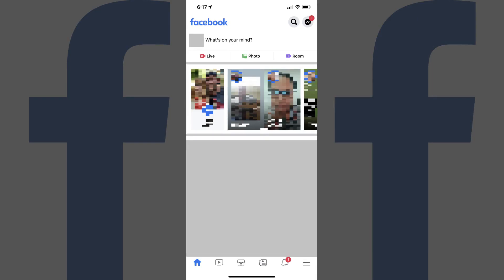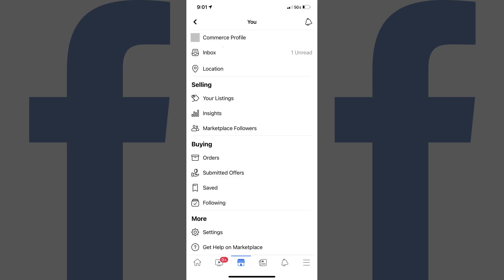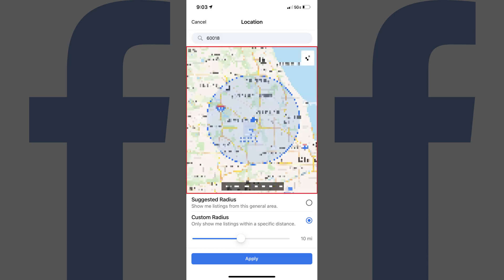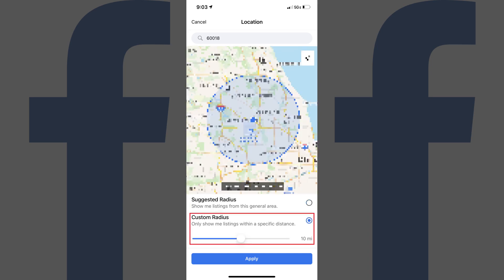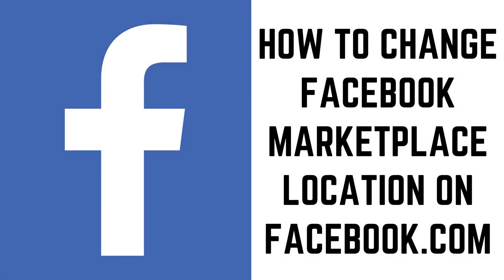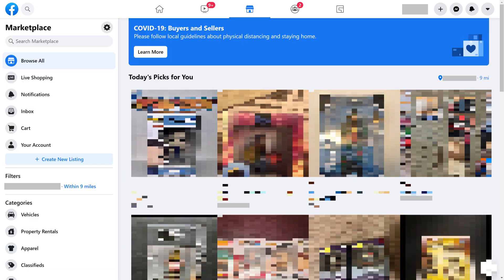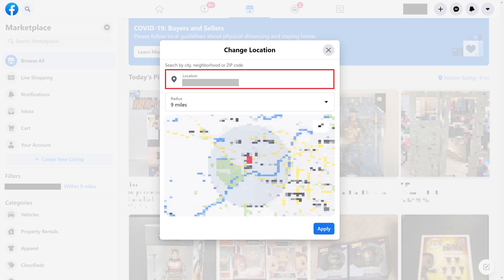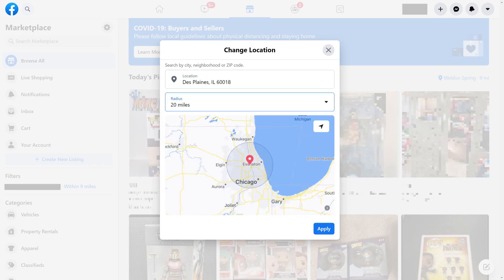How to Change Facebook Marketplace Location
In this video I'll show you how to change your Facebook Marketplace location in the Facebook app on your iPhone, iPad or Android device, or using the Facebook.com website.

Timestamps:
Introduction: 0:00
Steps to Change Facebook Marketplace Location on iPhone, iPad or Android: 0:45
Steps to Change Facebook Marketplace Location on Facebook.com: 1:57
Conclusion: 2:59

Video Transcript:
Facebook Marketplace is a convenient place to find great deals on items that people in your geographic location are selling. As a result, it's important to make sure your location is correct. Whether you've recently moved or your temporarily somewhere else and you want to check for items there, changing your Facebook Marketplace location can be done quickly. In this video I'll show you how to change your Facebook Marketplace location on an iPhone, iPad or Android device, and also on the Facebook.com website.

First let's walk through the steps to change your Facebook Marketplace location in the Facebook app on an iPhone, iPad or Android device.

Step 1. Launch the Facebook app on your iPhone, iPad or Android device, and then tap the "Marketplace" icon along the bottom of the screen. The Marketplace screen is shown.

Step 2. Tap the "Profile" icon at the top of the screen. The You screen is displayed.

Step 3. Tap "Location." The Location screen is shown.

Step 4. Enter your city or ZIP code in the search bar along the top of this screen that you want to be associated with your location. That location will appear in the map on the screen.

Step 5. Move down below the map and you'll see options for how big of a radius you want to see listings in when you perform a Facebook Marketplace search. You can choose to use the suggested map radius, or you can set a custom radius. If you choose to set a custom radius you can use the toggle to adjust the size of the radius. Tap "Apply" when you're done modifying these settings. You'll be returned to the You screen, where you'll see your new location listed to the right of Location.

Now let's look at the steps to change your Facebook Marketplace location on Facebook.com.

Step 1. Open a web browser, navigate to Facebook.com, and then click to expand the "See More" drop-down in the menu on the left side of the screen.

Step 2. Click "Marketplace" in this menu. The Marketplace screen is displayed.

Step 3. Click your current location that's displayed in the Filters section on the left side of the screen. The Change Location window is shown.

Step 4. Enter either the ZIP code or the city and state combination you want to use as your new location. The map will be updated to reflect your new location.

Step 5. Set the radius to the area surrounding your new location you want to see Facebook Marketplace listings from. The map will be updated to reflect your new location radius. Click "Apply" when you're done. You'll be returned to the Marketplace screen where you'll see your new location displayed in the Filters section.